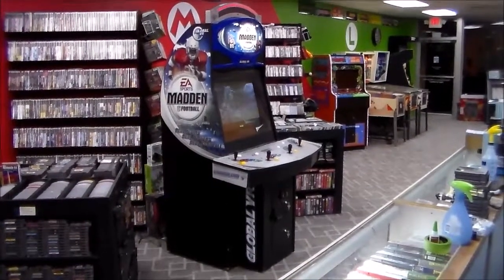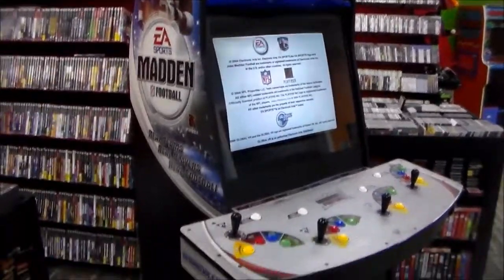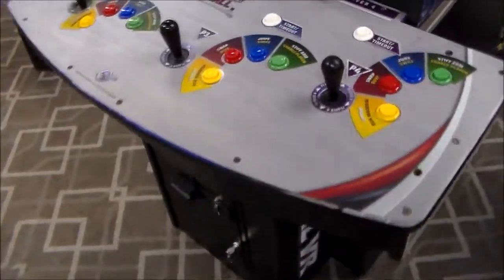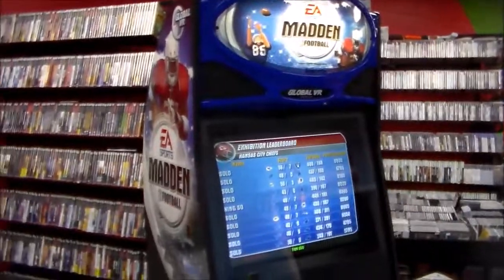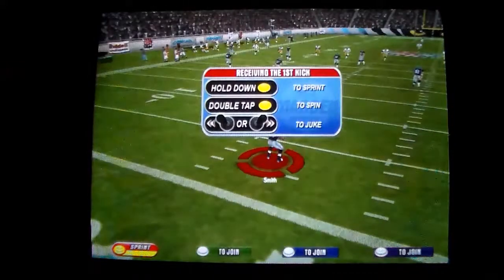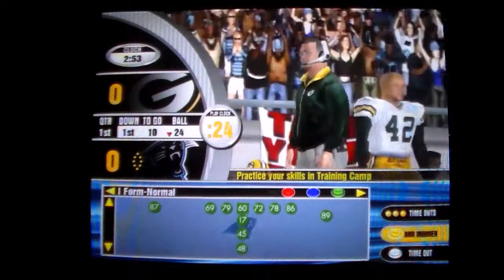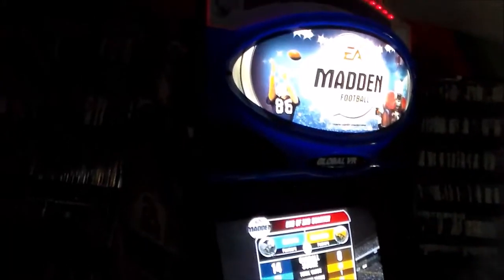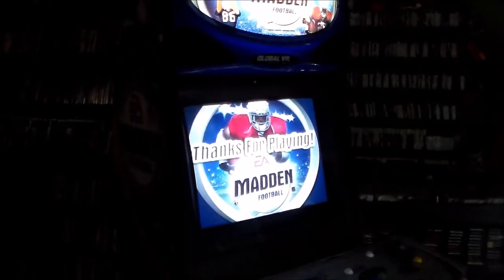Madden NFL Football Arcade Game - HUGE 4 Player Dedicated Cabinet